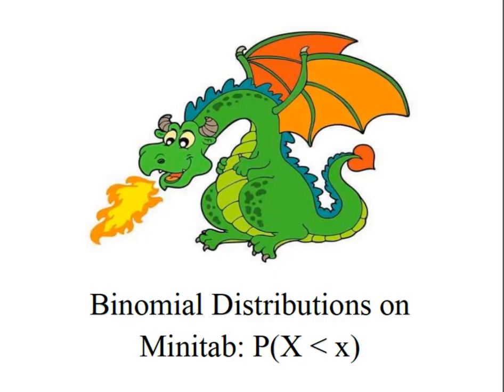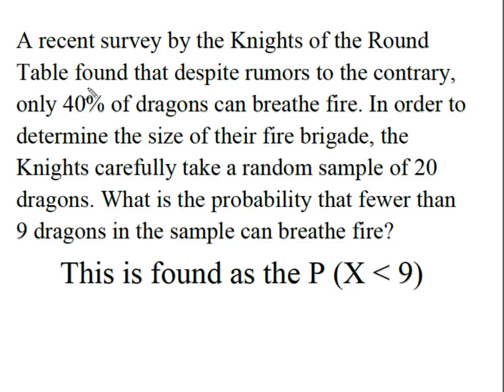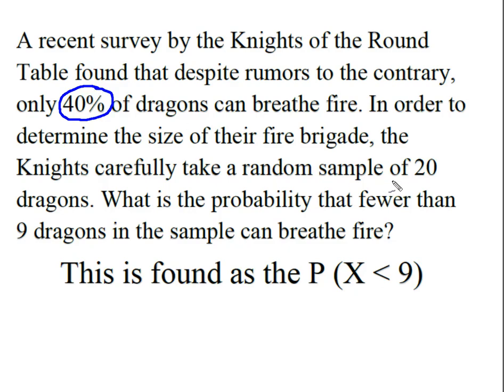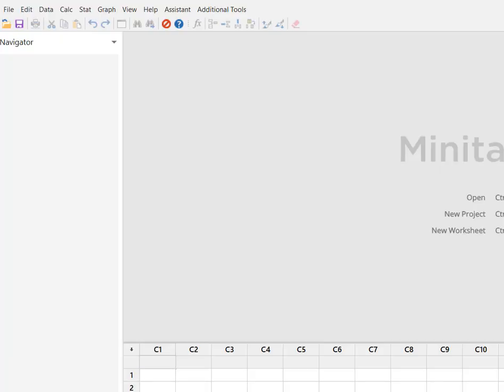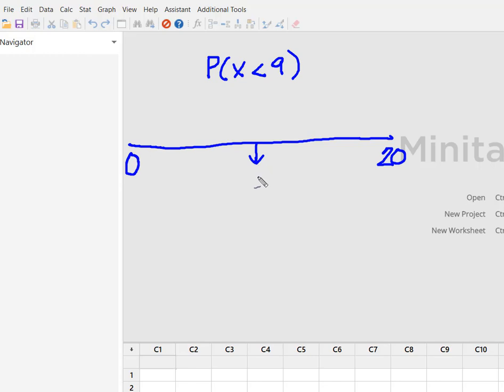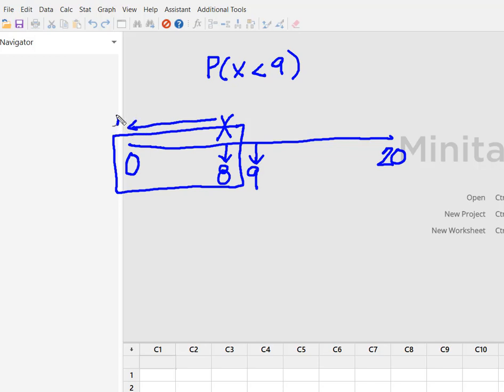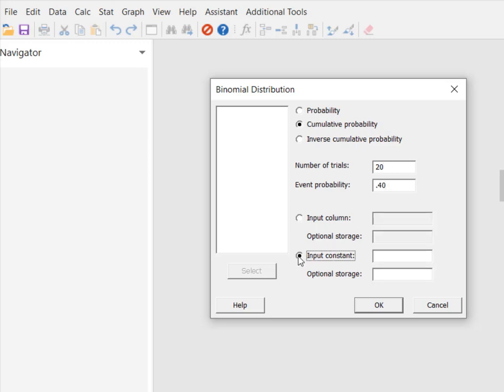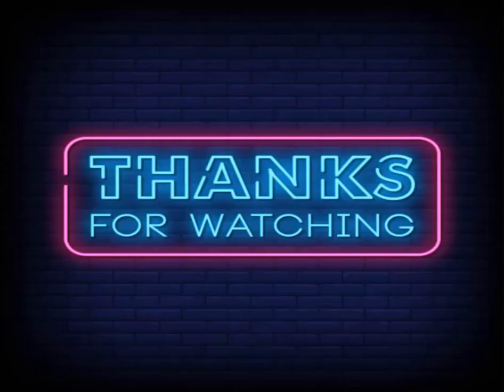Statistics: Binomials on Minitab (Desktop) Solving for X less than X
This video demonstrates how to use the CDF function in Minitab to find the Binomial probability that X is less than a given value. In other words, what is the probability that we will have fewer than X successes out of n trials.